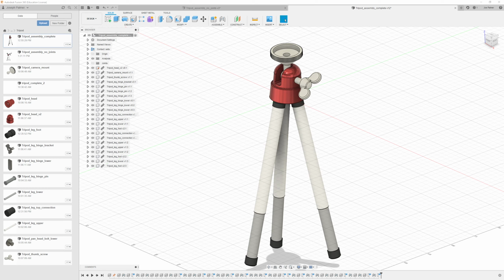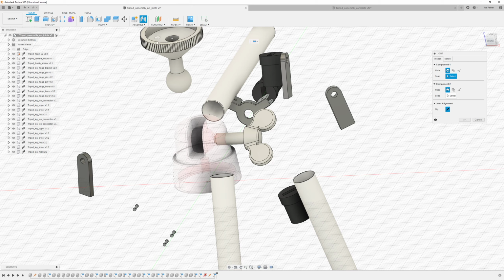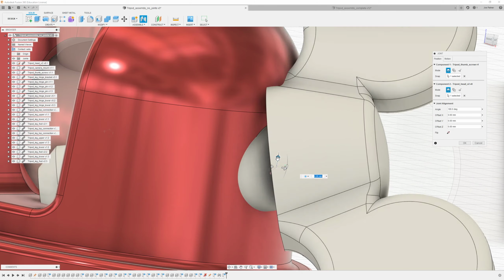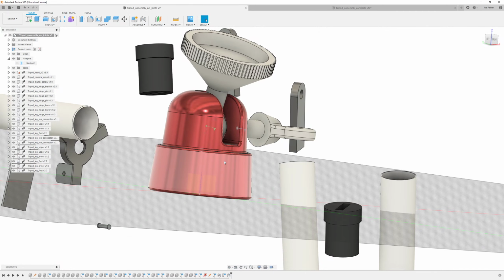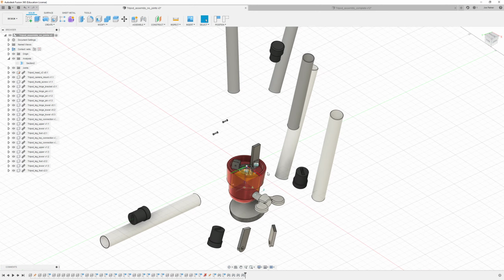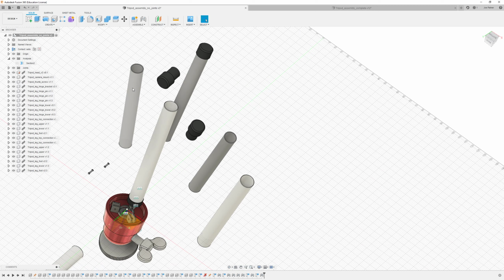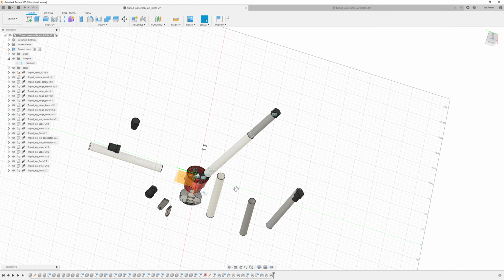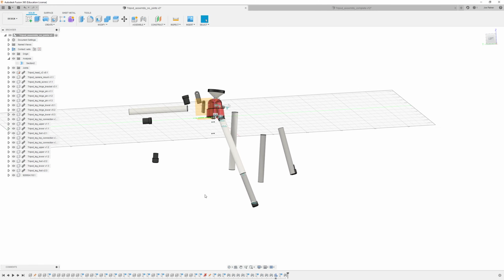Fusion 360 - Assemblies Example - Tripod